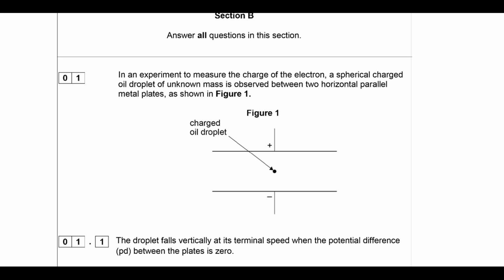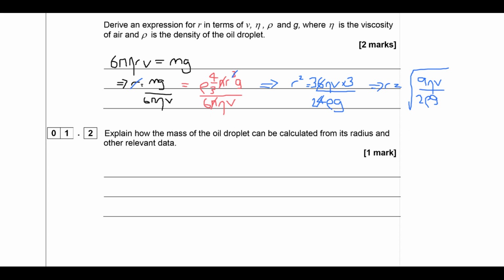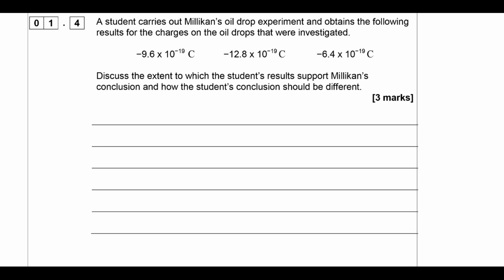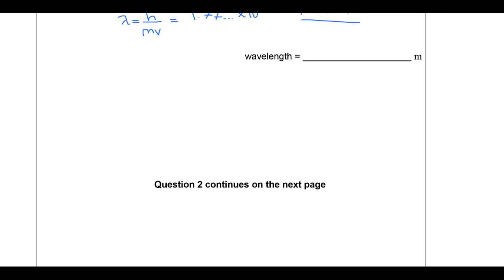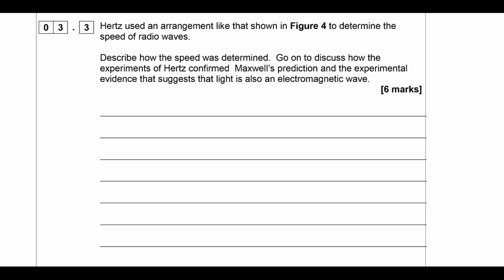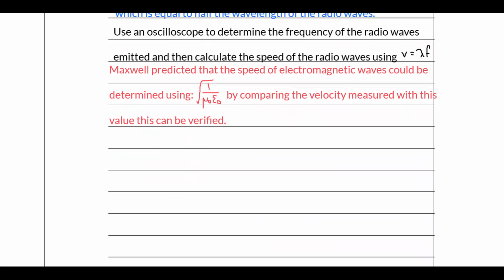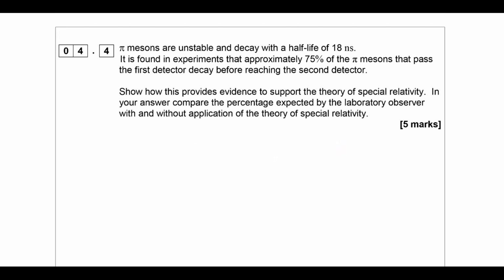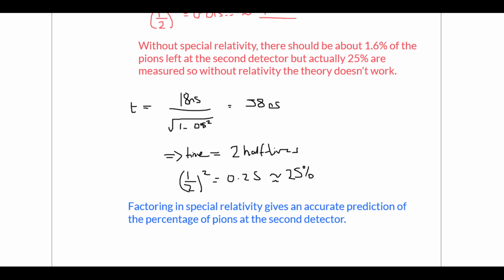A Level Physics: AQA: Paper 3: Specimen Paper: Section B